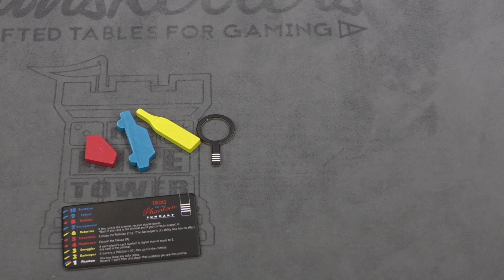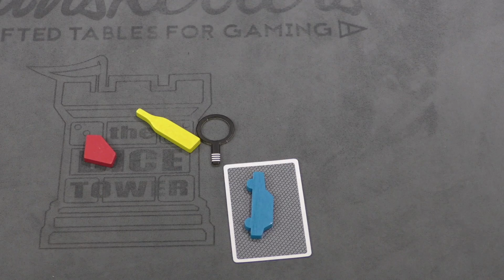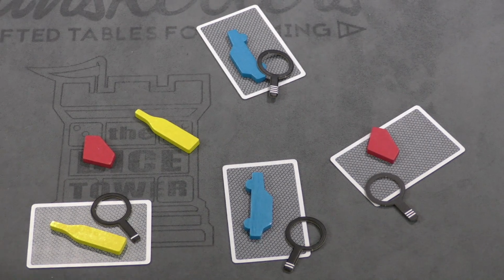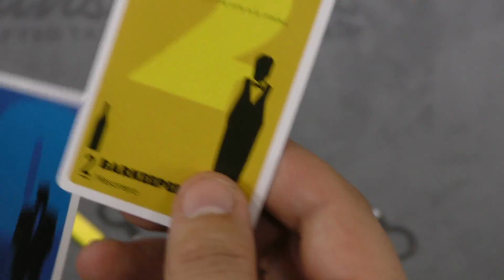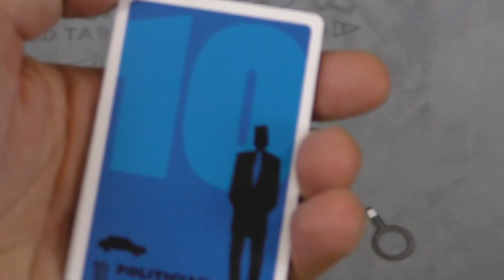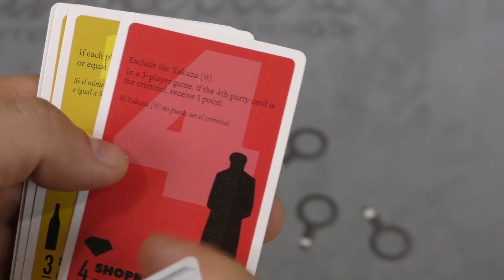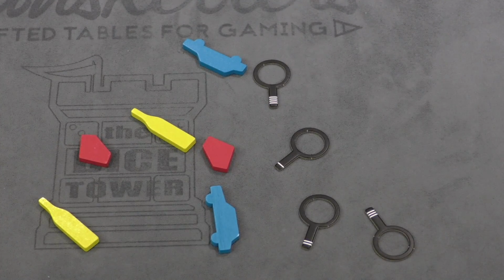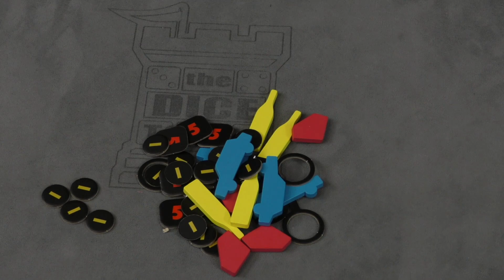Tricks and the Phantom Review - with Tom Vasel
Tom Vasel takes a look at a deduction game from Oink Games!

00:00 - Introduction
00:57 - Overview
05:05 - Final Thoughts